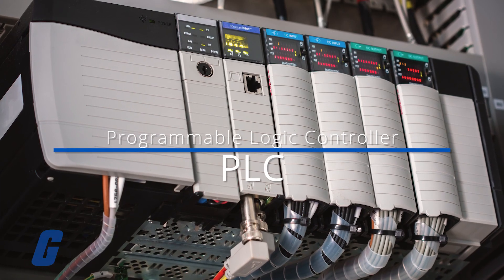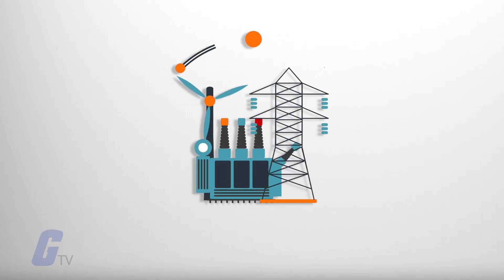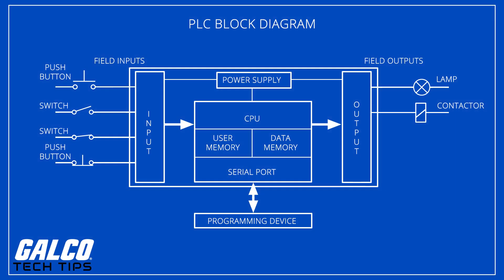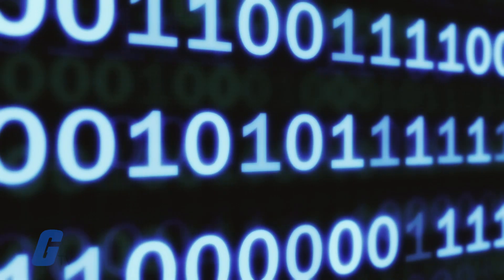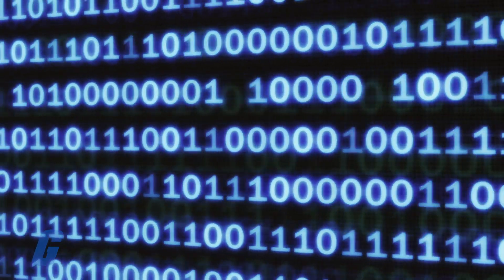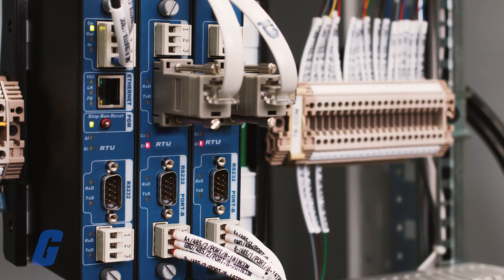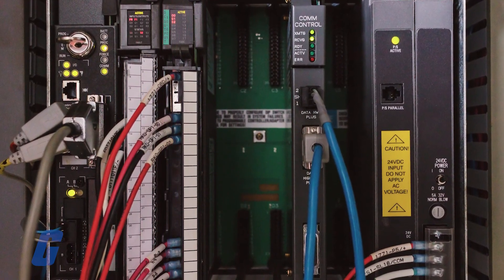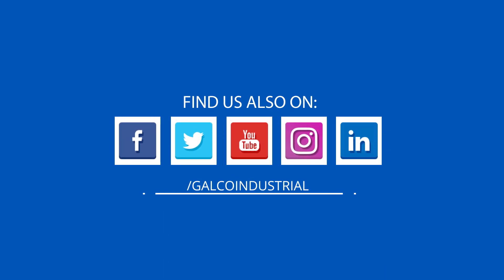What is a Programmable Logic Controller (PLC) - A Galco TV Tech Tip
A programmable logic controller, or PLC, is a rugged industrial computer designed for the control of manufacturing processes. PLCs monitor input devices and make decisions based on the program installed by the operator. These decisions control the state of output devices.

PLCs perform three primary functions: receive information from connected devices like buttons, switches, sensors, networks, and even other PLCs; process that information according the installed program; and executing commands by activating outputs.

PLCs have evolved to accept five programming languages, provide sequential relay control, perform advanced networking tasks, and handle data between thousands of inputs and outputs. Because of this, PLCs have been widely adopted as high-reliability automation controllers suitable for harsh environments.